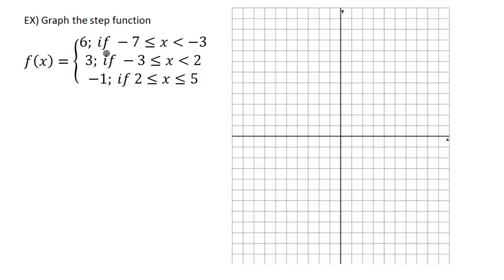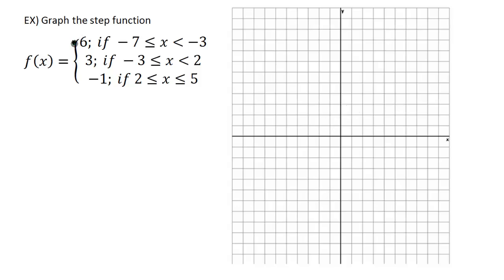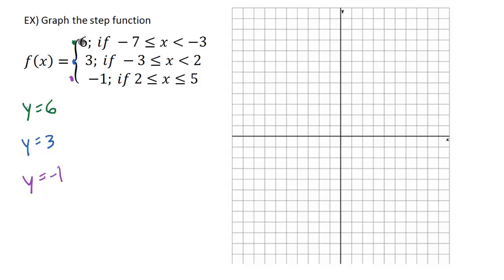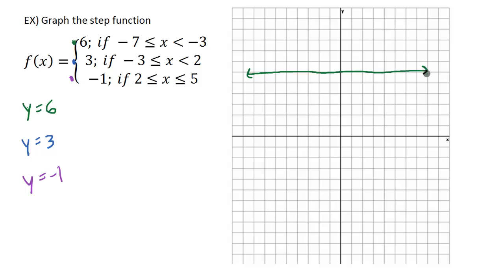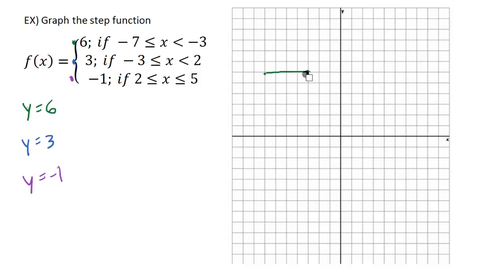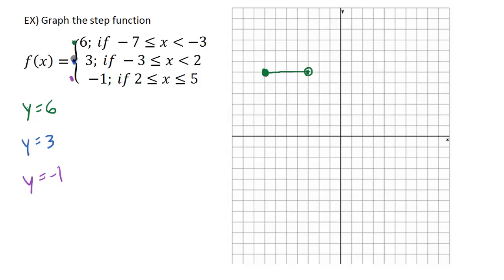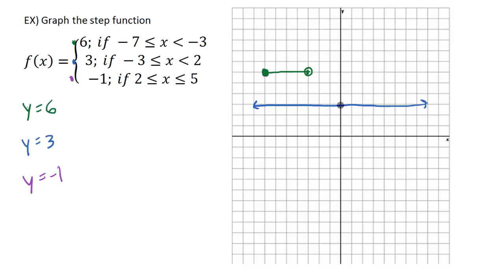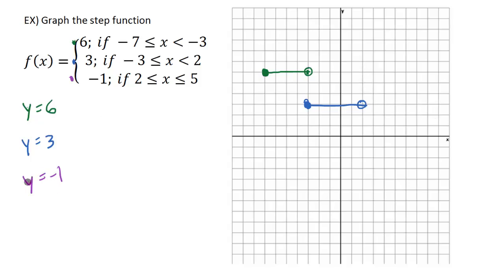Piecewise Functions: Graph the step function